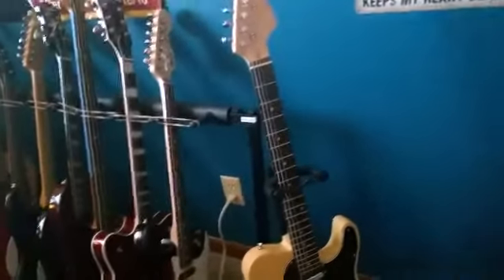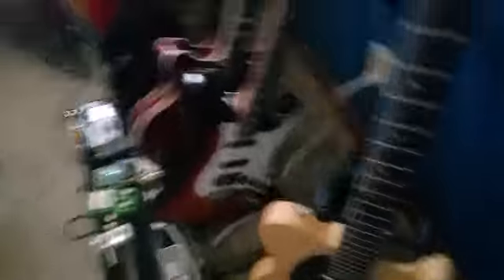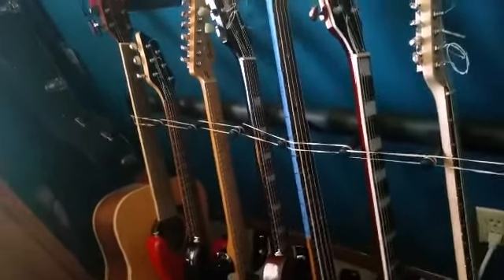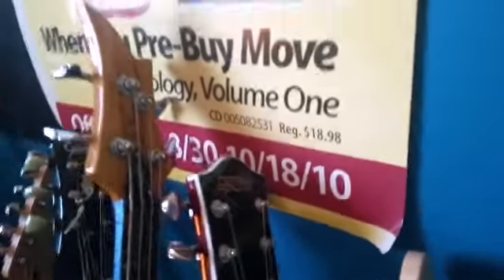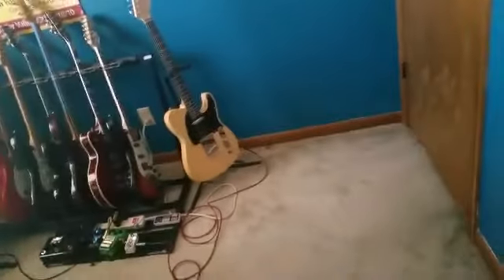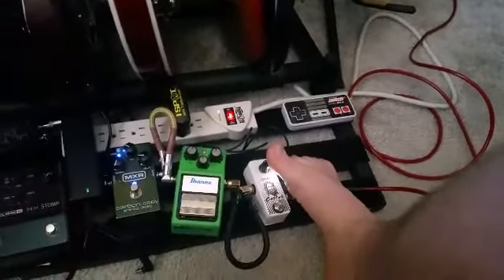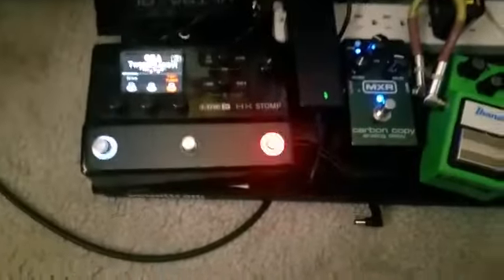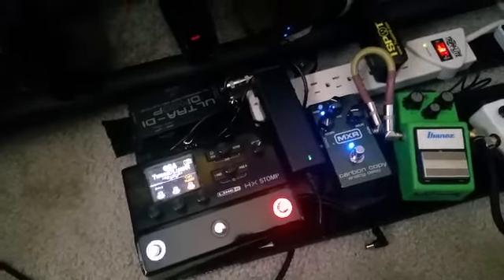2020 recording studio tour